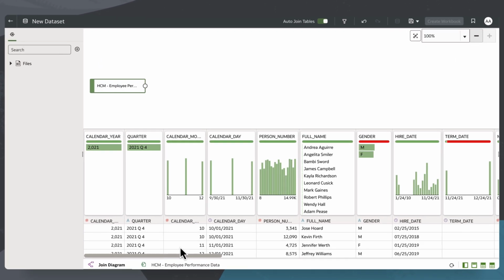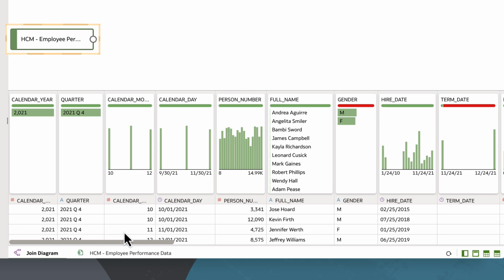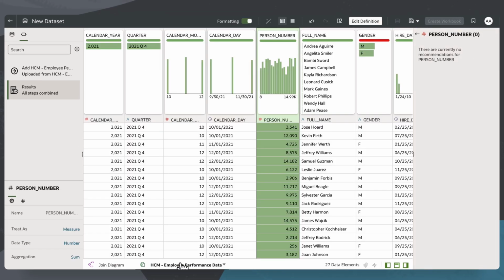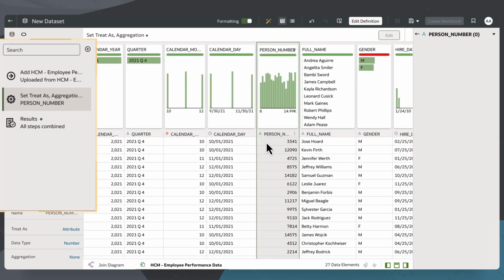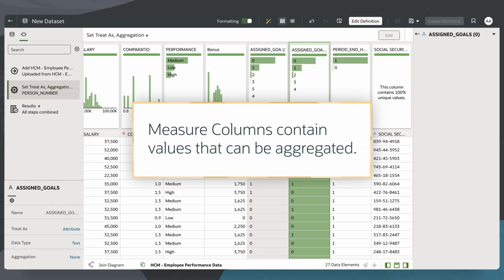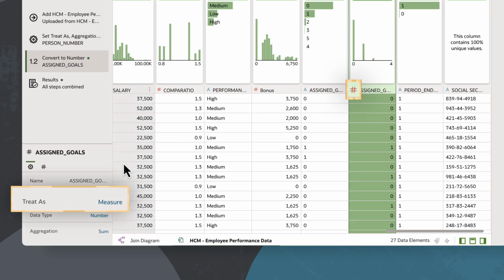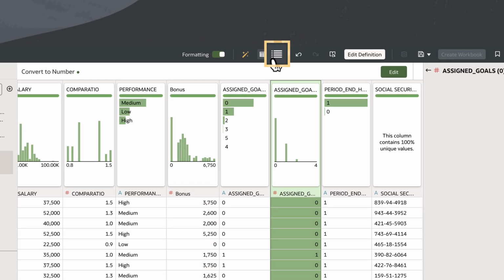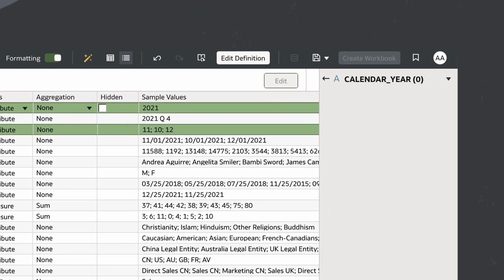How to Change Column Types for Cleaner Data in Oracle Fusion Data Intelligence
Refine your data for accurate reporting and analytics with Oracle Fusion Data Intelligence. Learn how to change column types—such as converting between attributes, measures, text, and numbers—for cleaner, more insightful analysis in any dataset. Explore more Fusion Data Intelligencee tutorials and resources below.

In this tutorial, see step-by-step how workbook authors can use self-service data preparation tools to update column data types in Fusion Data Intelligence. Easily convert columns (like ID fields) from measures to attributes, change data types from text to numbers, and apply these changes across multiple columns at once. You’ll also learn how to manage and track your transformations in the Preparation Script panel, ensuring transparency and flexibility as you review or revert changes. These powerful data preparation techniques help you prepare HR, sales, or any business dataset for accurate reporting and visualization, regardless of its source or original structure.

Explore a range of training programs in Oracle Analytics designed to boost your skills

Check out detailed instructions on how to transform data using the transform editor